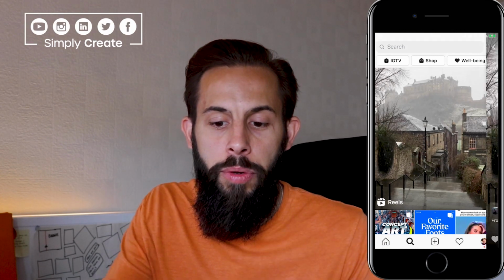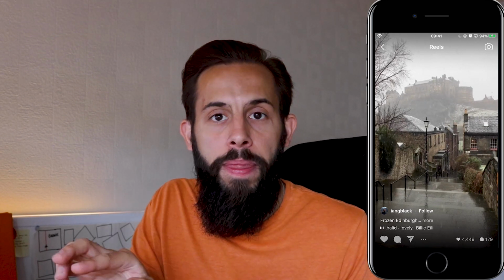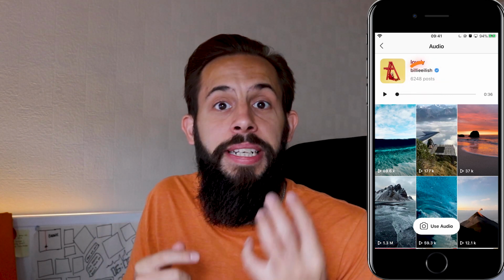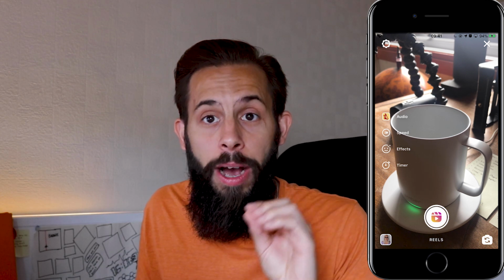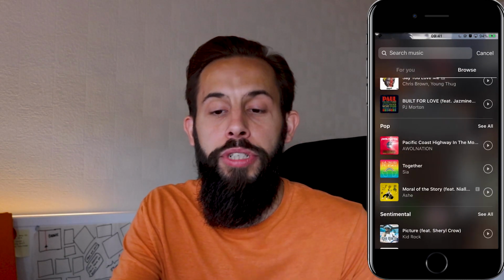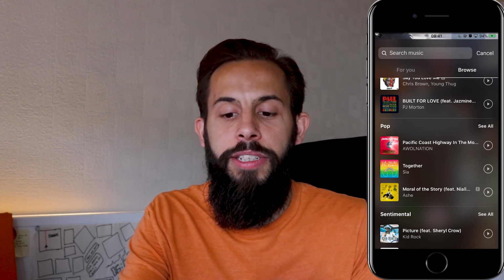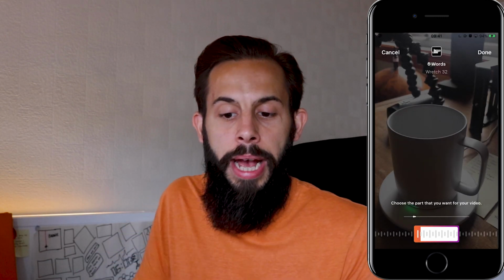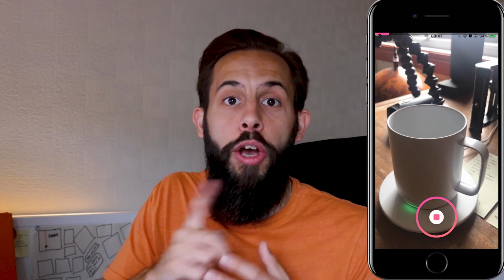How to add & use audio in Instagram Reels - Missing Audio Solved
This Instagram Reels Tutorial shows you how to get the missing audio/music feature and how to use music in your reels. I have also added chapters to below so you can skip to

0:00 -  Intro
0:20 -  Audio Feature Missing Reels (Solved)
1:12 - How to use Music in Instagram Reels
1:25 - Add audio from someone else video
2:10 - How to search and add music to your IG Reels